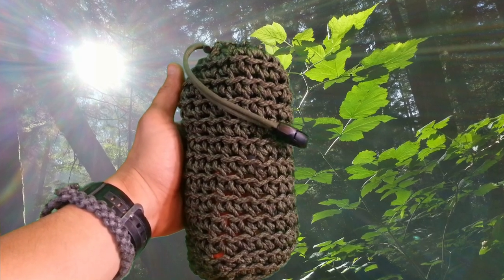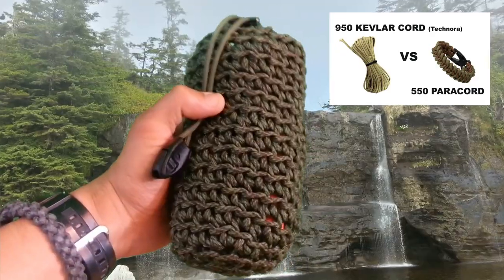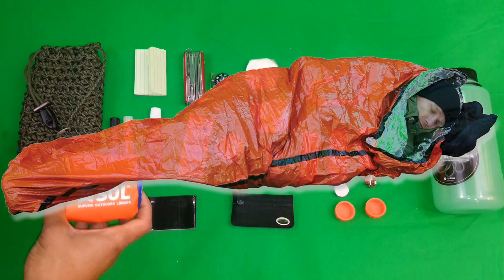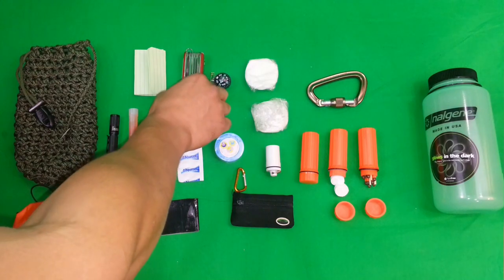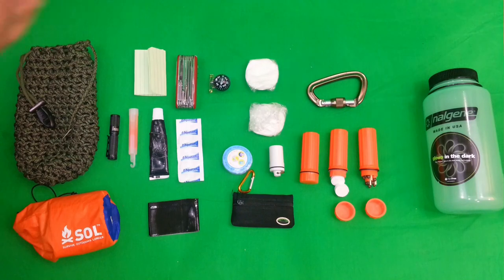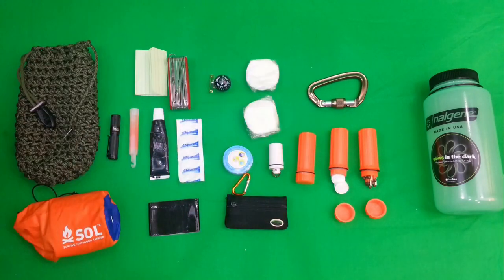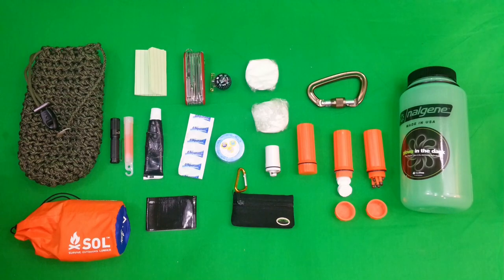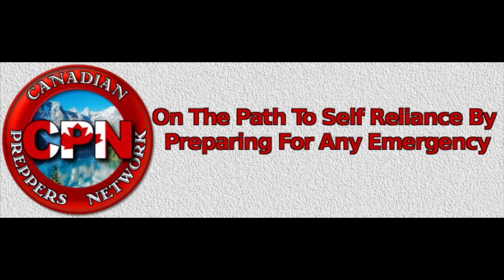Paracord Pouch Survival Kit: The Wazoo Hide | Canadian Prepper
A pouch made out of Paracord that includes survival supplies within.

NOTE: The pouch (WAZOO HIDE) itself or bottle holder is sold by Wazoo survival Gear here, NO contents are included that I have compiled in this video. It up to you to customize to your liking.

SOME MORE VIDS!